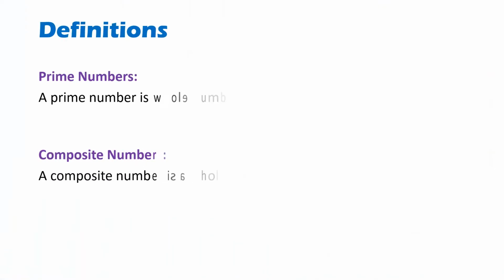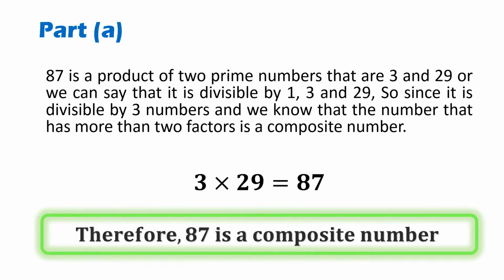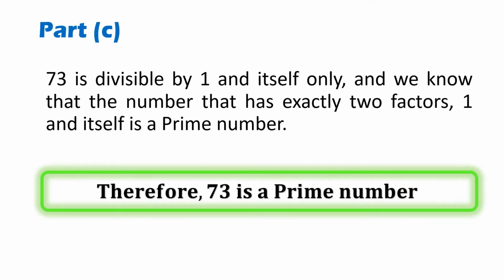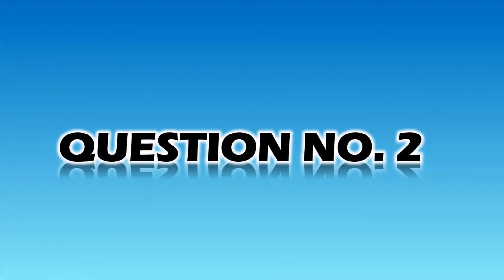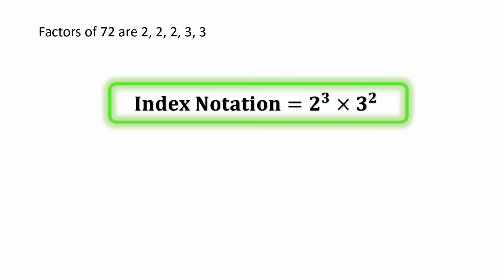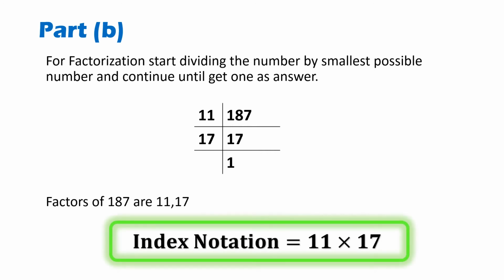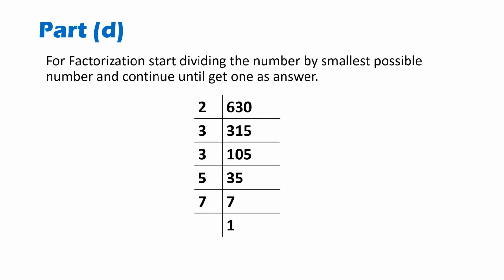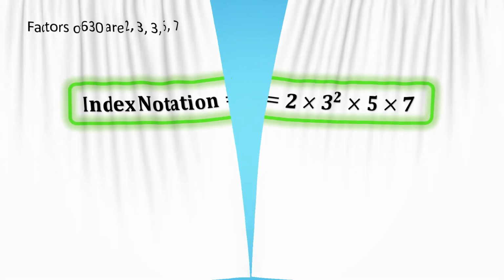TUTOR ONLINE OXFORD D1 NEW SYLLABUS MATHEMATICS BOOK 1 7TH EDITION CH01 PRIMES, HCF & LCM EX1A Q1- 2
Book Name: Oxford New Syllabus Mathematics book 1
Edition: 7th edition
Exercise: 1A (Primes, Highest Common Factor and Lowest Common Multiple)
Question No.: 1-2